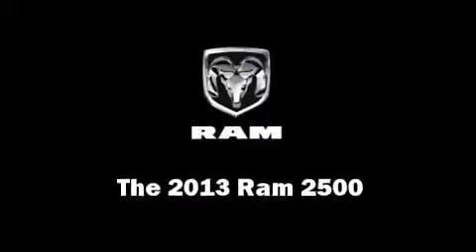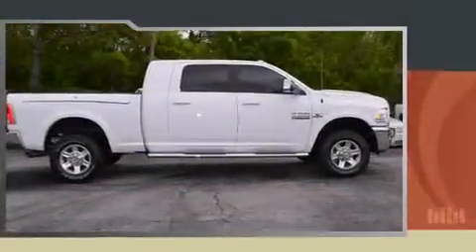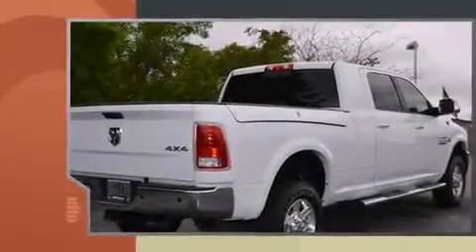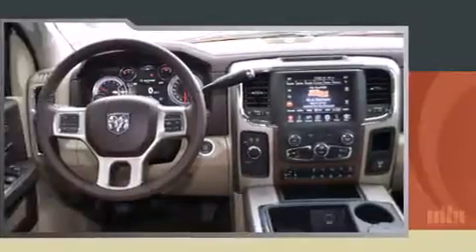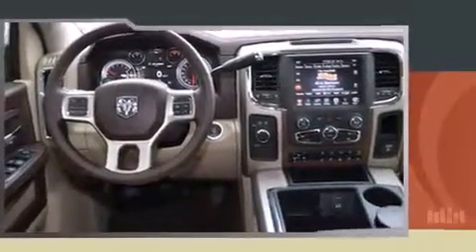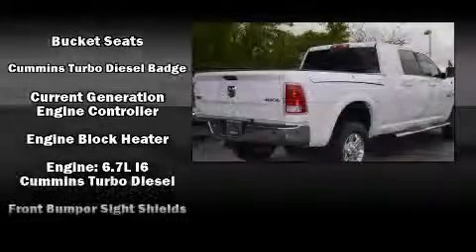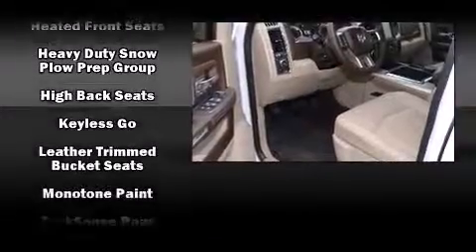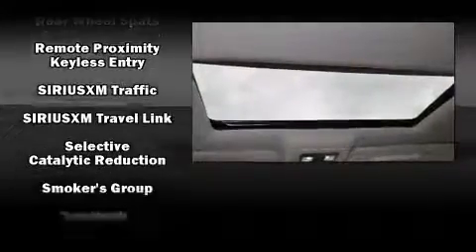2013 Ram 2500 Laramie in Greenville, SC 29607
The 2013 Ram 2500. This 4 door, 5 passenger truck will allow you to take command of the road with confidence! It features four-wheel drive capabilities, a durable automatic transmission, and a refined 6 cylinder engine. The engine breathes better thanks to a turbocharger, improving both performance and economy. Top features include front dual zone air conditioning, leather upholstery, voice activated navigation, automatic dimming door mirrors, heated and ventilated seats, skid plates, a bedliner, and seat memory. Power adjustable pedals allow the driver to optimize his or her driving position, enhancing visibility, comfort and safety. For drivers who enjoy the natural environment, a power moon roof allows an infusion of fresh air. Audio features include an AM/FM radio, steering wheel mounted audio controls, and 10 speakers, providing excellent sound throughout the cabin. Take assurance in side curtain airbags, providing head protection in the event of a severe collision. Our sales reps are knowledgeable and professional. We'd be happy to answer any questions that you may have. Stop in and take a test drive!